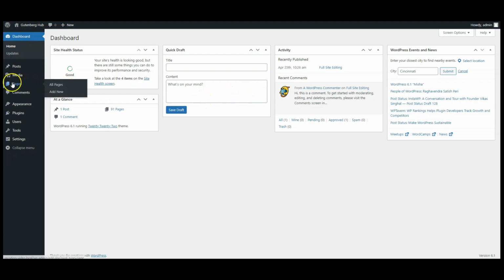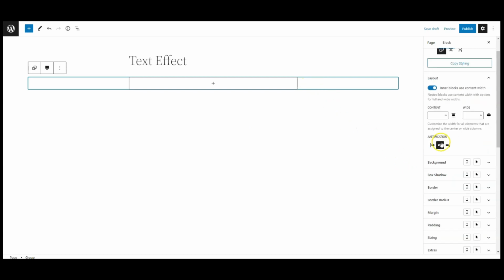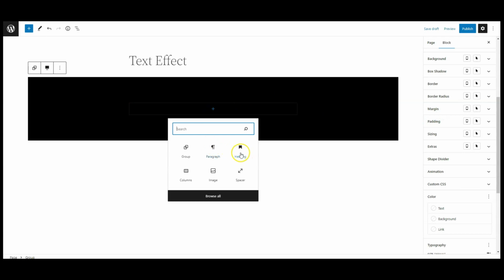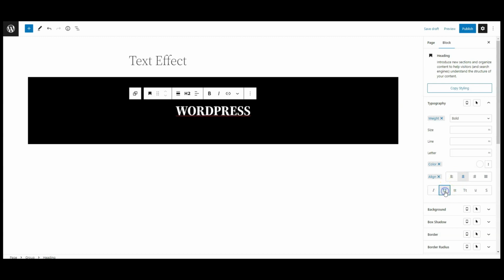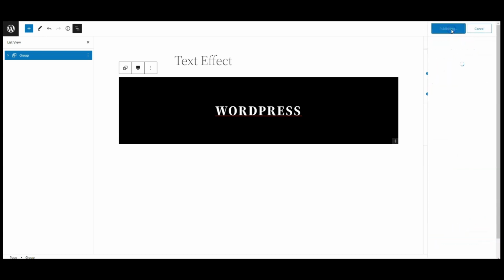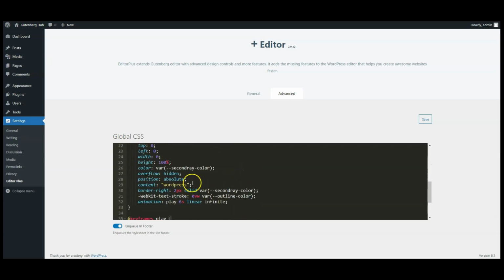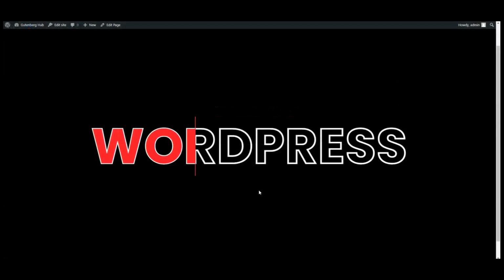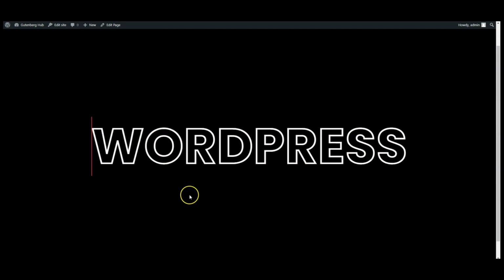Creative Text Animation Effect using CSS | WordPress Tutorial for Beginners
Hey Everyone, in this tutorial, I will show you how to create creative text animation effect in Gutenberg WordPress Editor using CSS. The purpose of this tutorial is to teach you how to create the creative content design in Gutenberg using default blocks without a 3rd party block plugin. This series is for beginners who want to learn about WordPress CSS tricks.